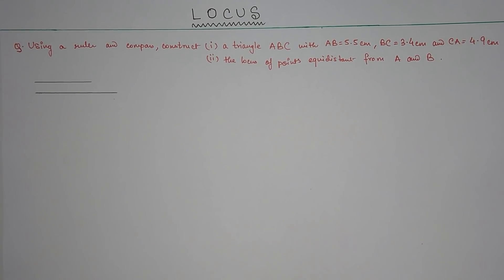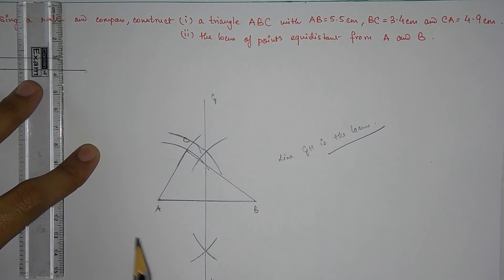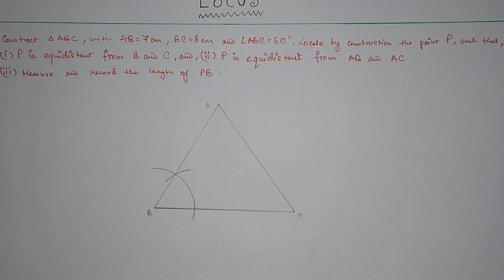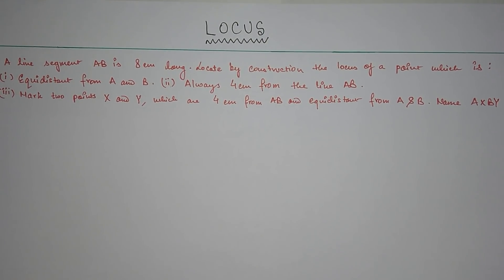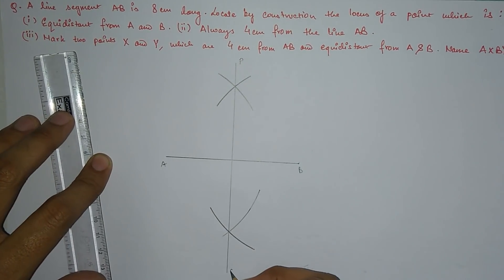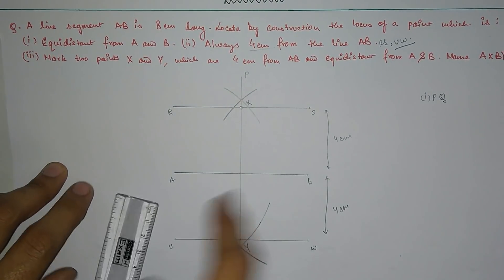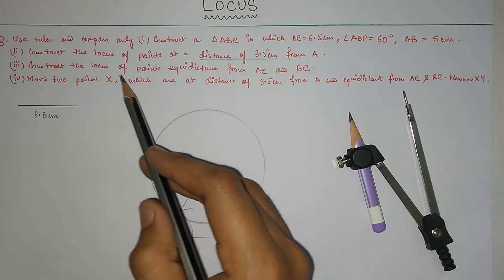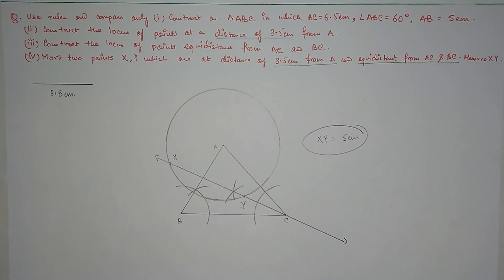LOCUS Part II: SUMS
This video is all about LOCUS. Here we solve a few basic sums to cover all the theorems taught in Part I.